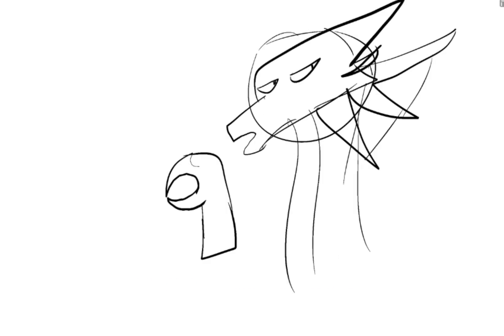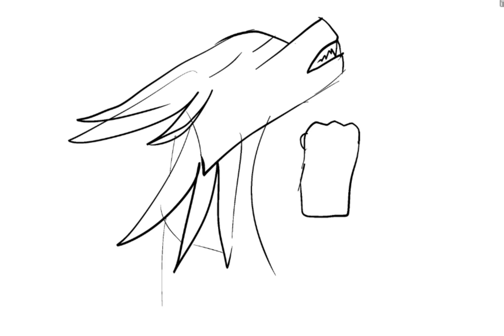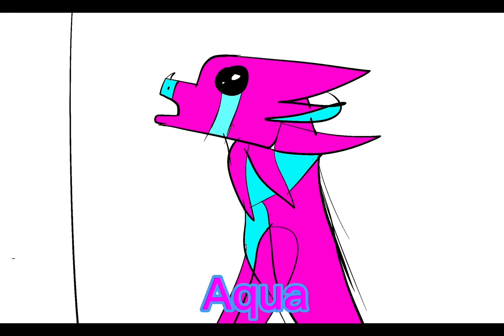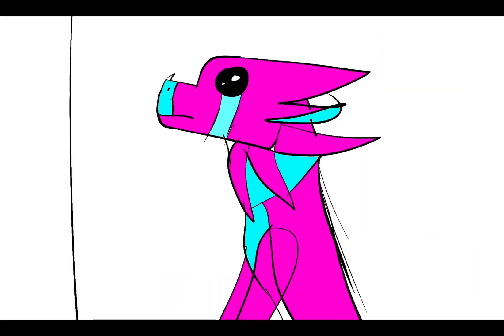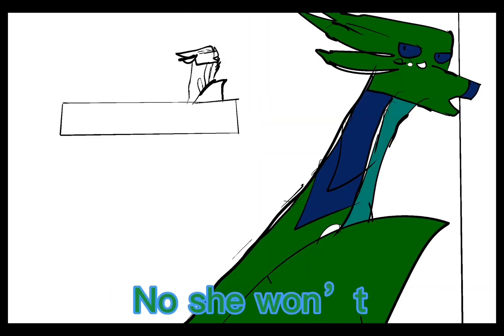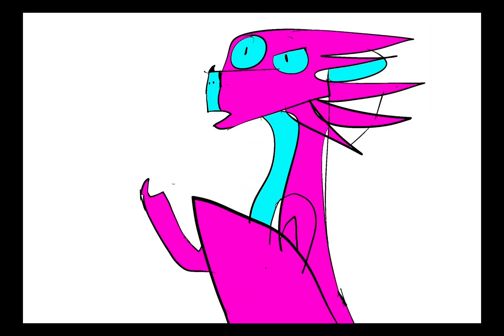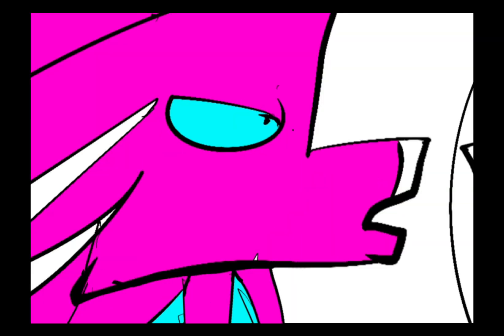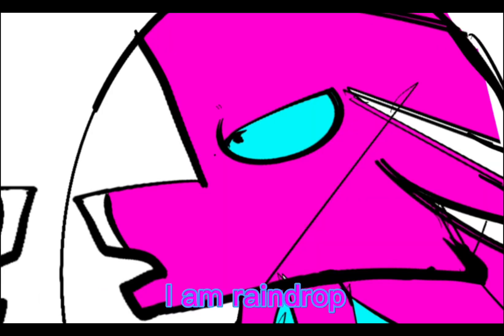Some old videos I needed out of my editing app so I had to post it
These are videos I don’t really like because they look really old because I didn’t color them and I didn’t add the wings on most of them